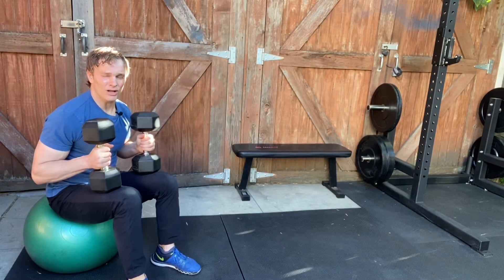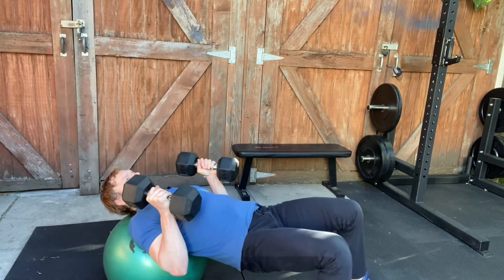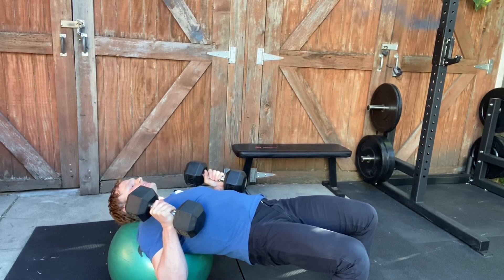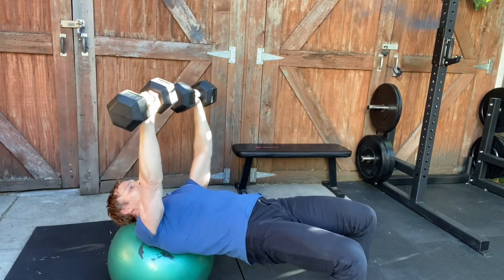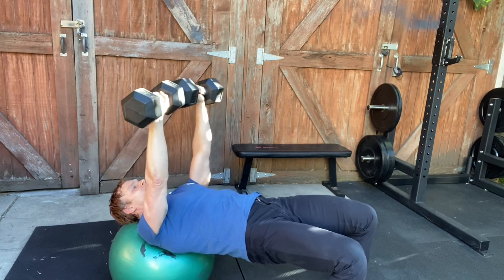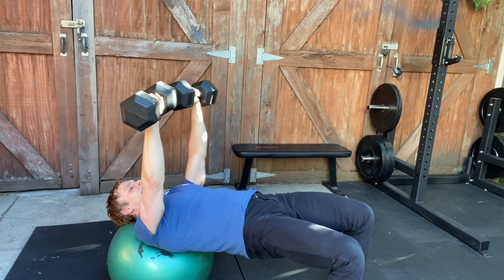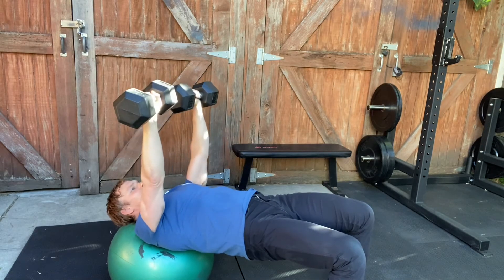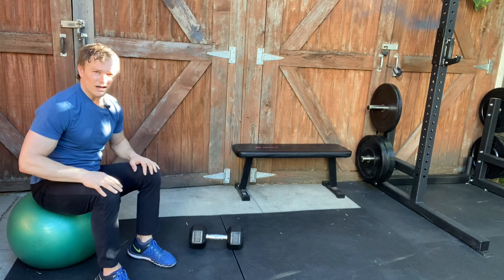Stability Ball Dumbbell Chest Press Alternating